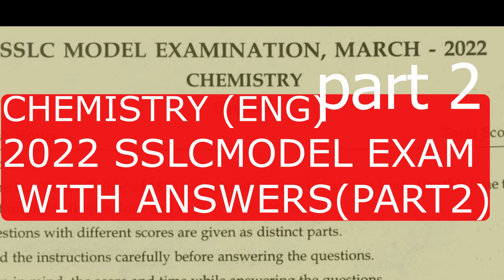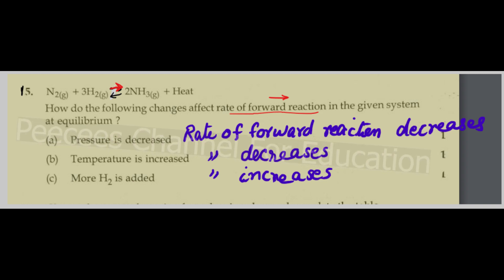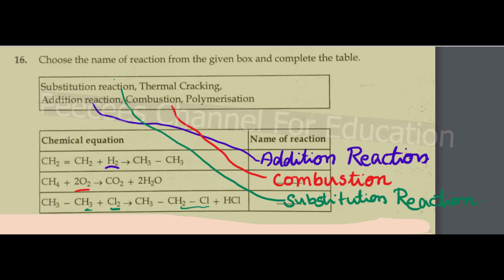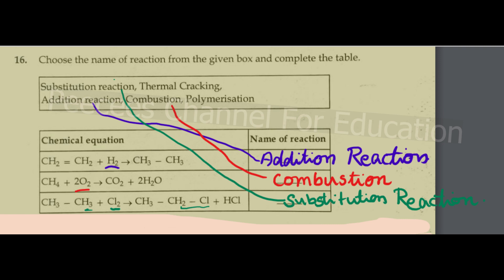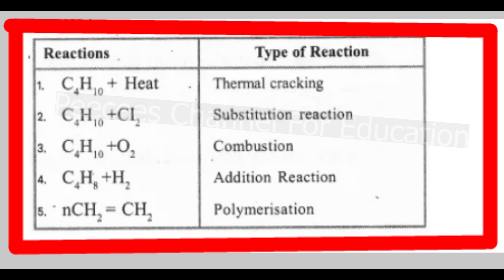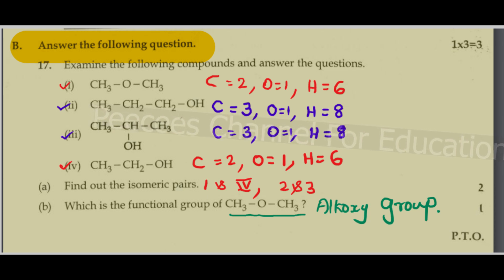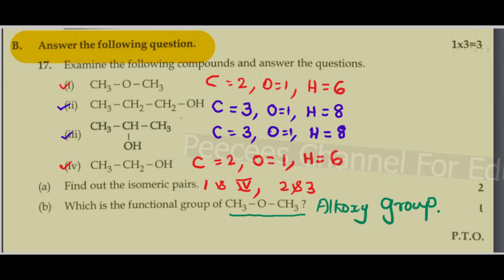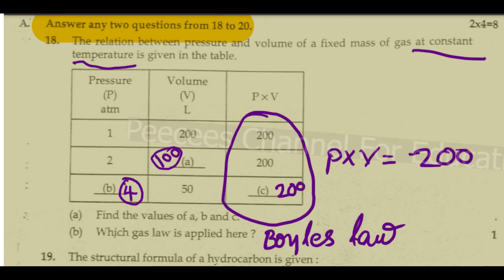SSLC 2022 CHEMISTRY (ENG) MODEL EXAM QUESTION PAPER WITH ANSWERS/ CLASS 10 KERALA /PART 2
PART 2 /SSLC CHEMISTRY WITH ANSWERS/ CLASS 10  KERALA  /SSLC 2022 CHEMISTRY (ENG) MODEL EXAM